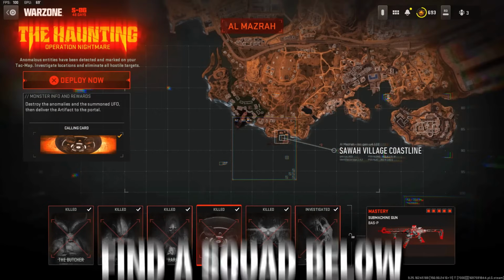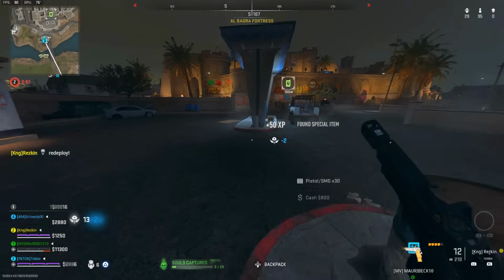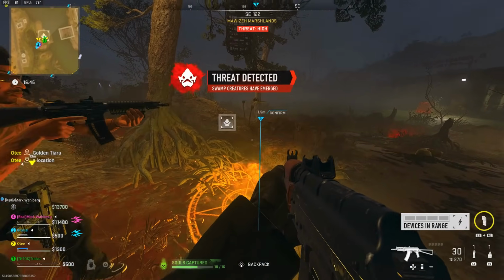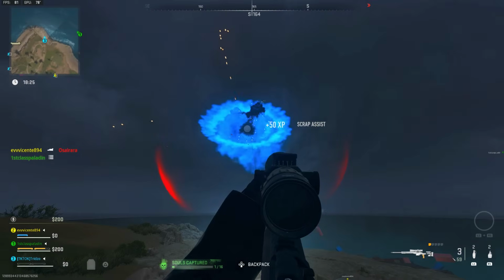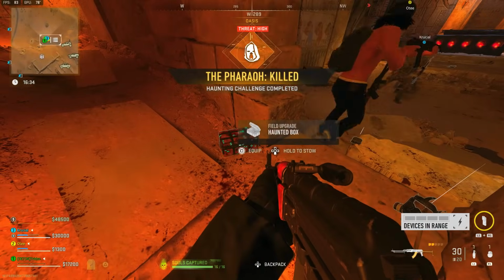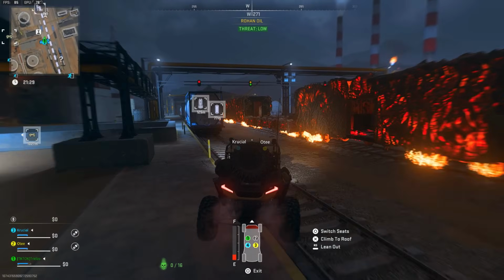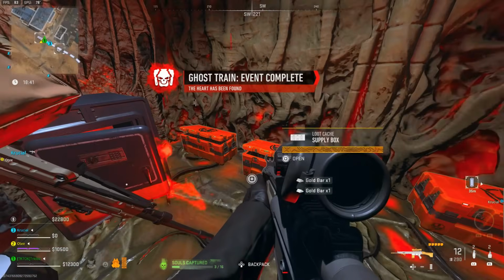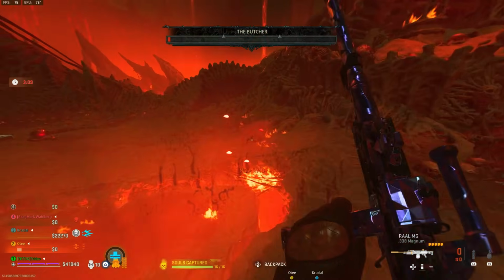FASTEST & EASIEST WAY TO BEAT ALL BOSS FIGHTS in MW2! (Modern Warfare 2 Haunting Event Boss Guide)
00:00 - Fastest Way to Unlock Bloody Mess Blueprint
1:17 - How to Defeat Evil Spirits Boss in The Haunting Event
2:10 - How to Defeat Swamp Creature Boss in The Haunting Event
3:26 - How to Defeat UFO Boss in The Haunting Event
5:07 - How to Defeat Pharaoh Boss in The Haunting Event
6:33 - How to Defeat Ghost Train Boss in The Haunting Event
8:19 - How to Defeat The Butcher Boss in The Haunting Event
9:30 - Thanks for Watching! Subscribe, Like, & Comment for more!